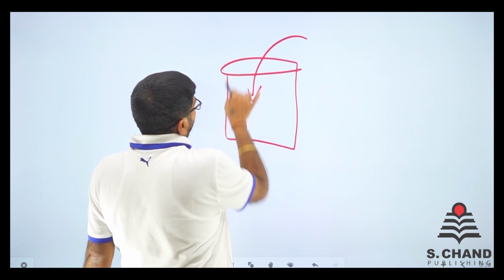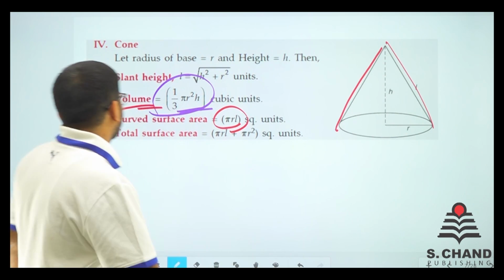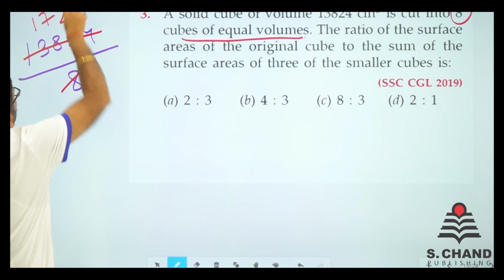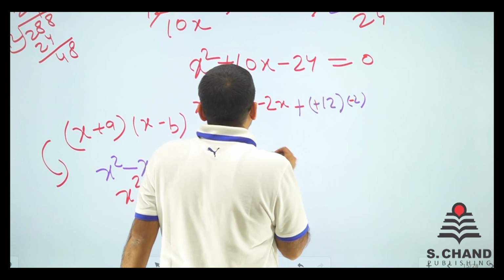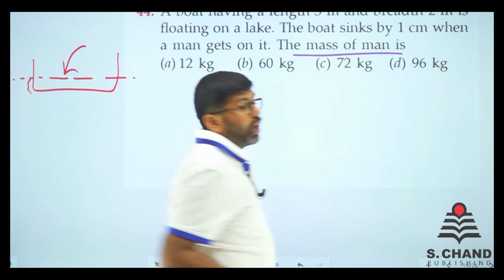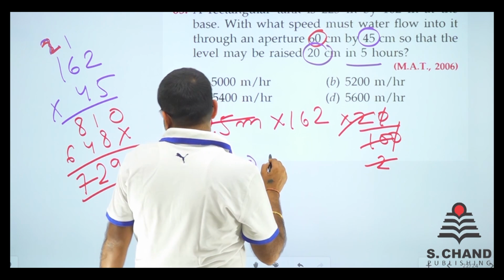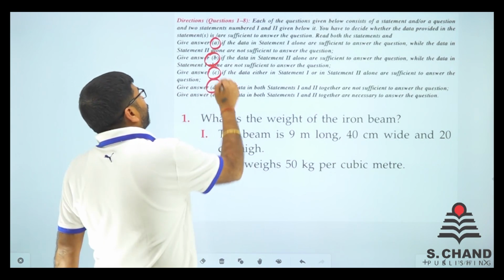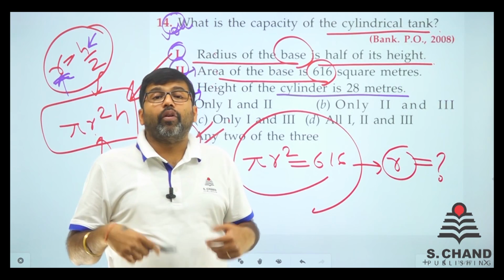Volume and Surface Area | Quantitative Aptitude | Chapter-25 | S Chand Academy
This video is prepared for doubt clarity covering all concepts with examples, making this topic easy to understand to students.